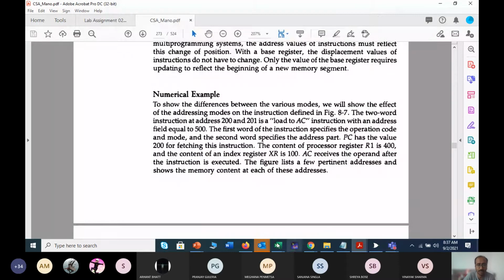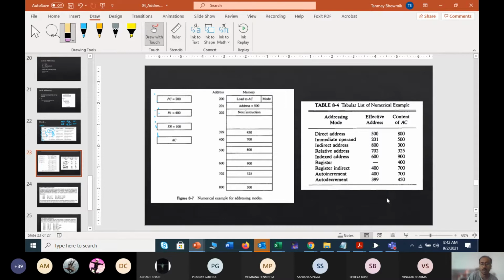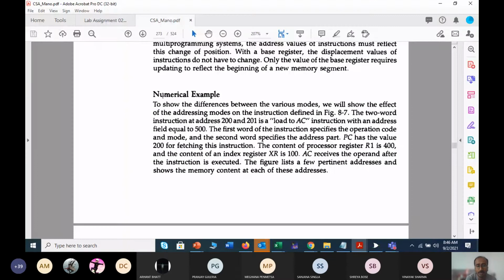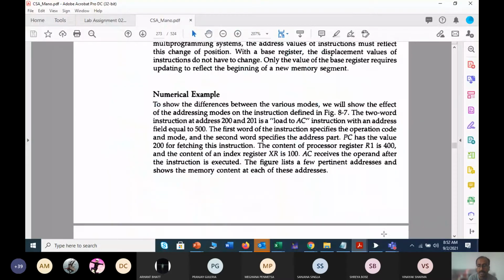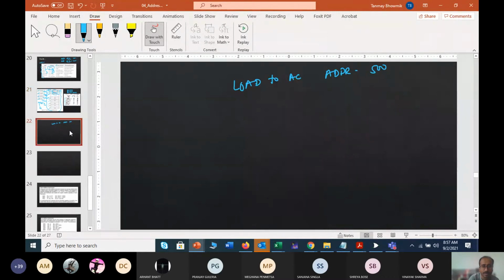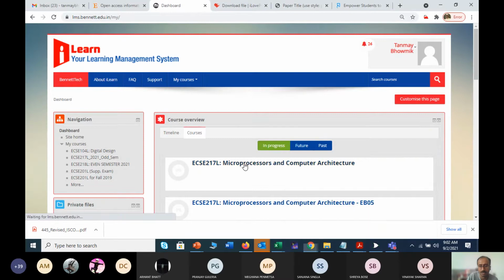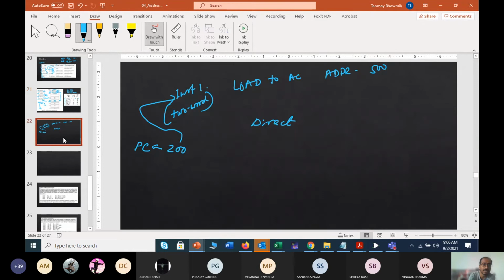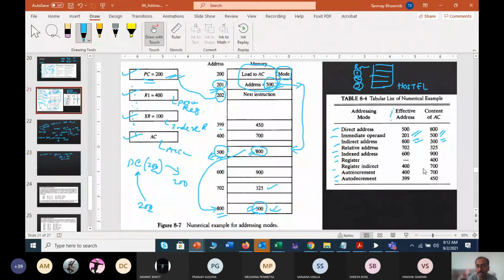04_Lecture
Addressing Mode - 3